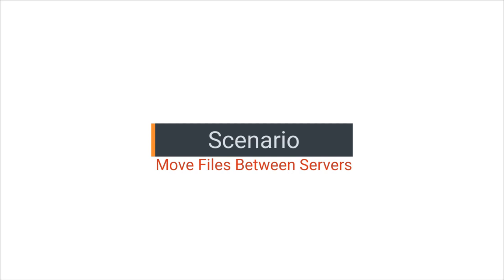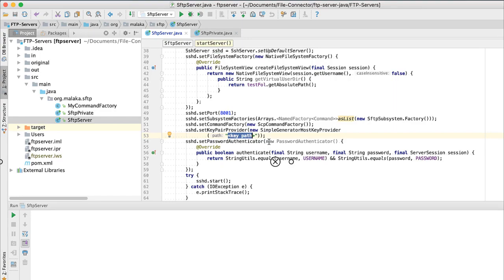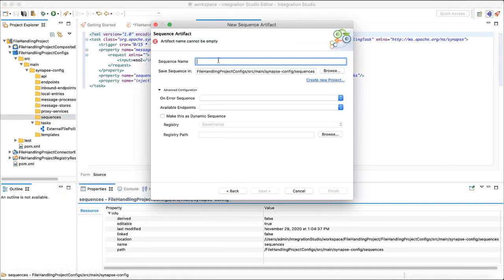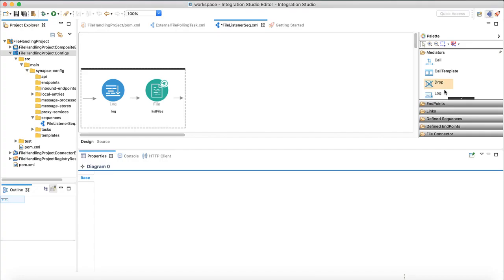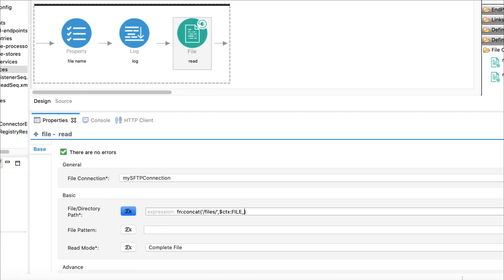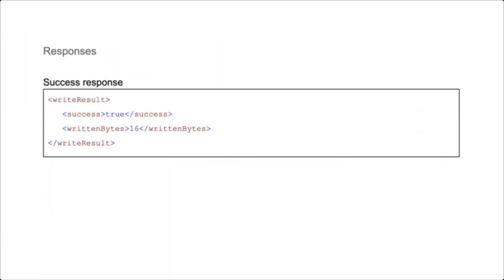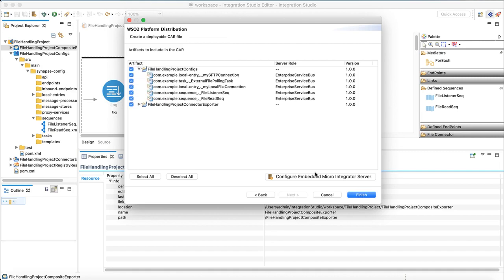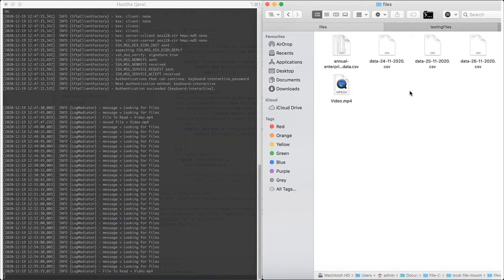WSO2 Tutorial,Streaming files Using WSO2 Enterprise Integrator file connectors